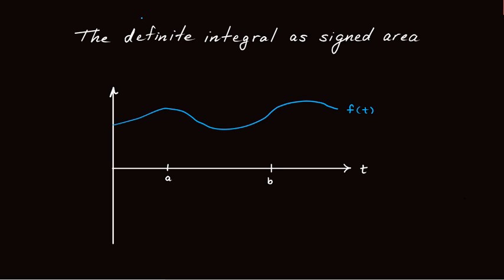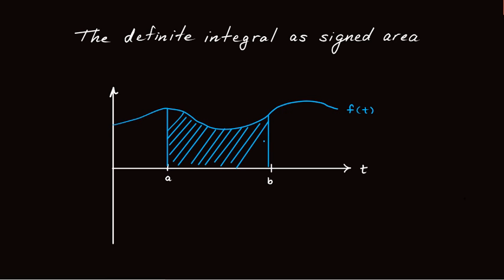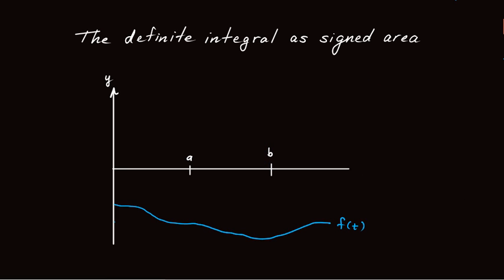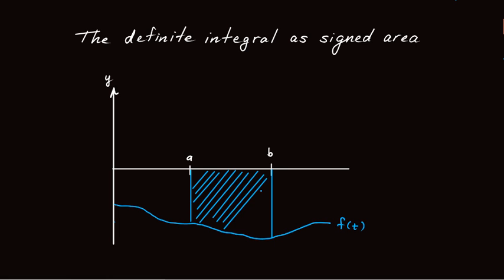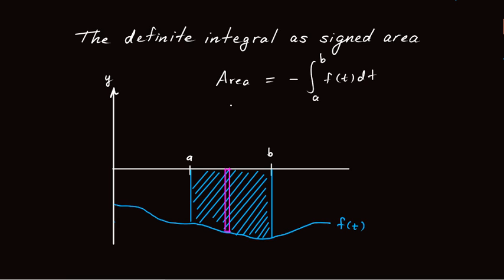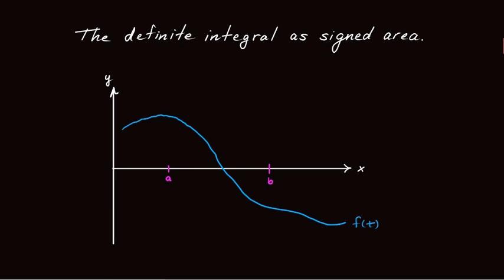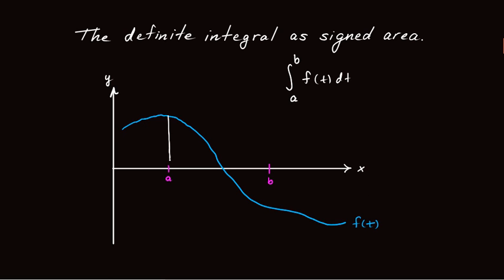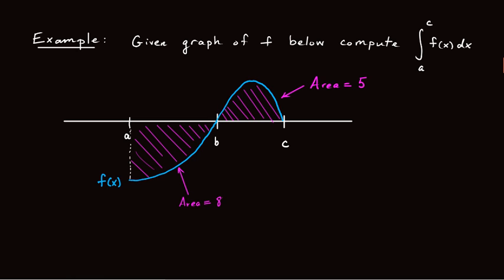5.3.1 Introduction to signed area